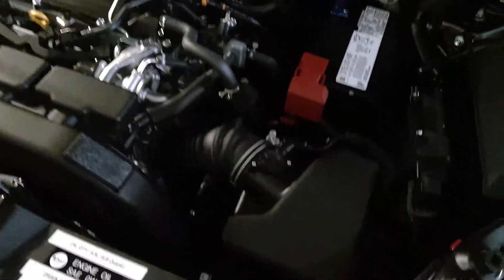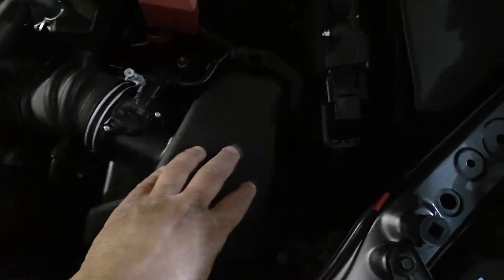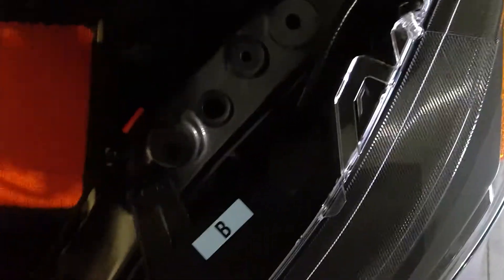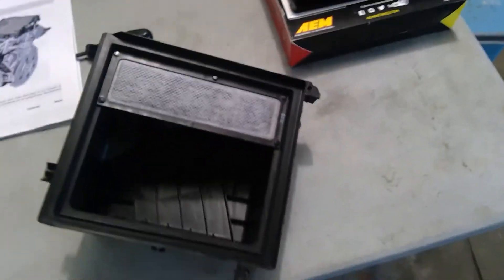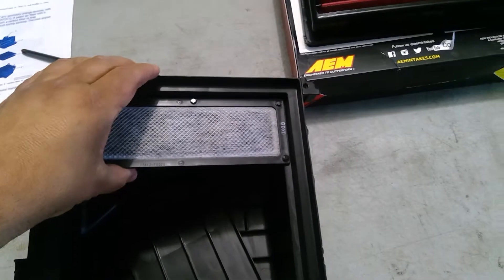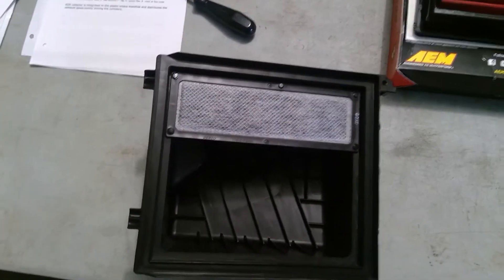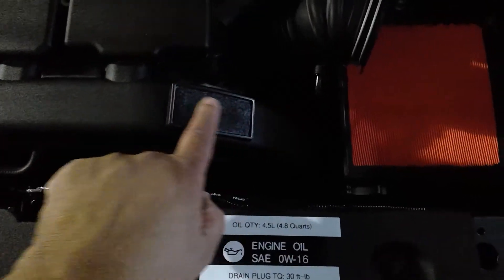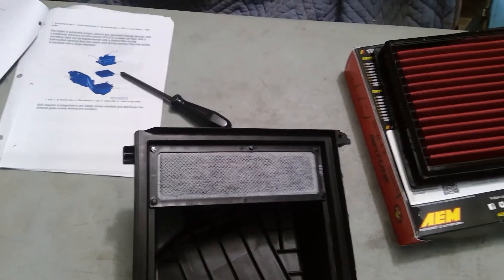Increase Air Flow & MPG on Stock Air Box - Free Mod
The carbon filters are a restrictive device place today in modern AIS cars and trucks. They are place there to catch pollutants that may come out during an engine shutdown. On the Rav4 and multiple Toyota Lexus 4 and 6 cylinders, the carbon element looks, compare to other manufactures, to be very restrictive.